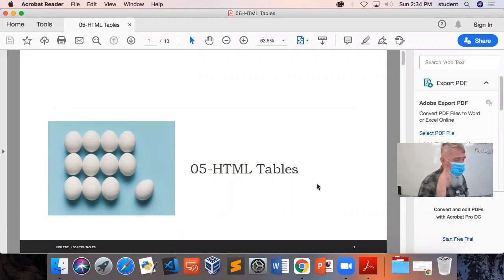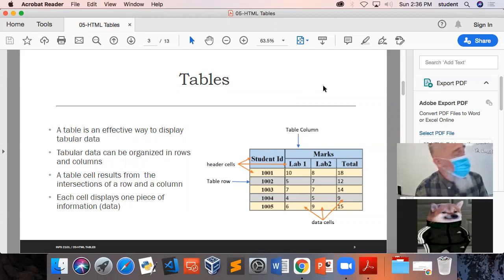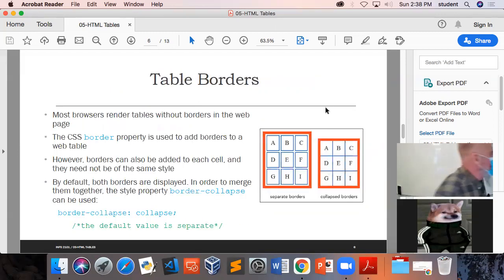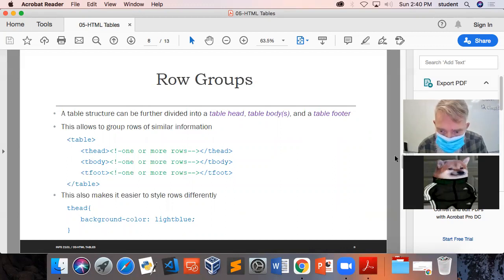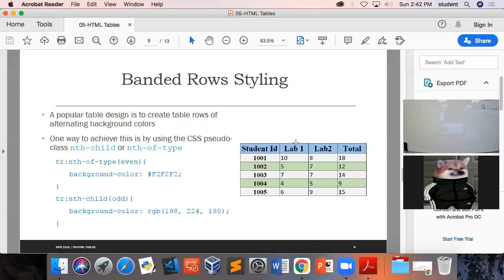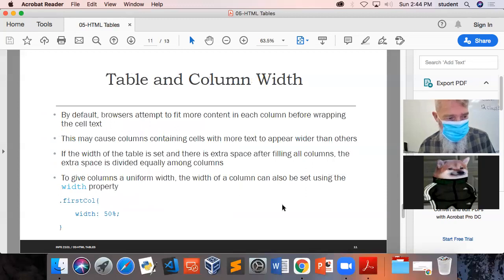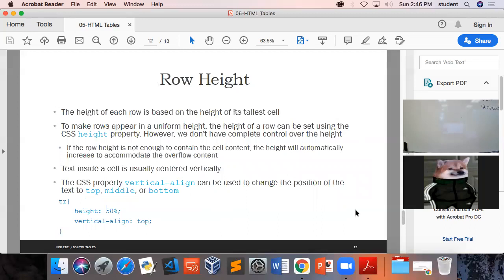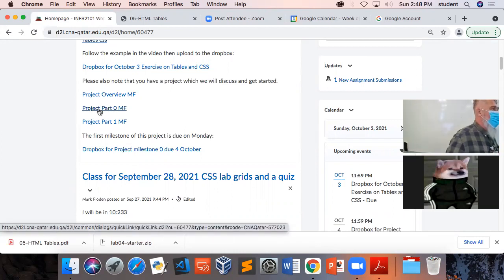INFS 2101 October 3 2021